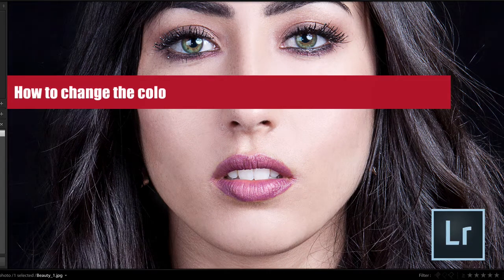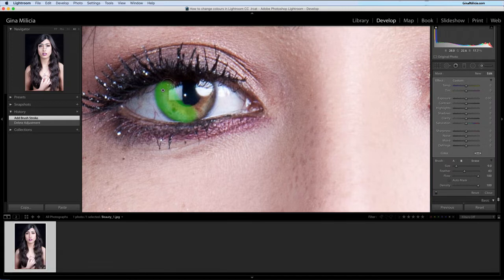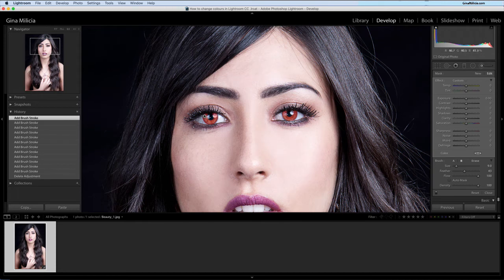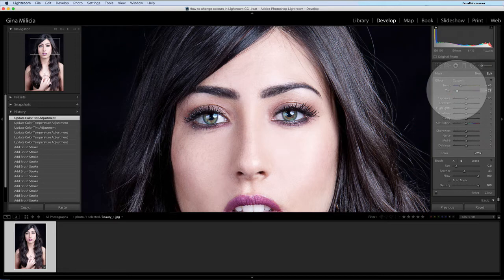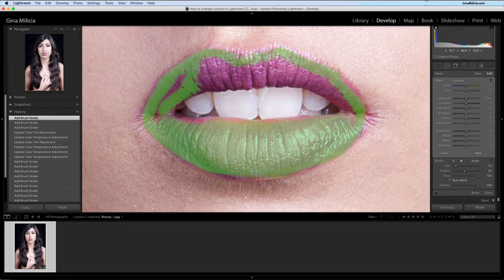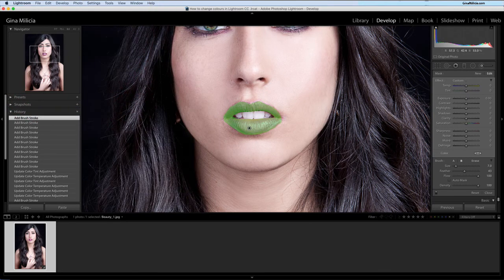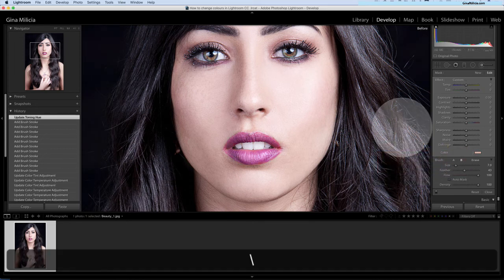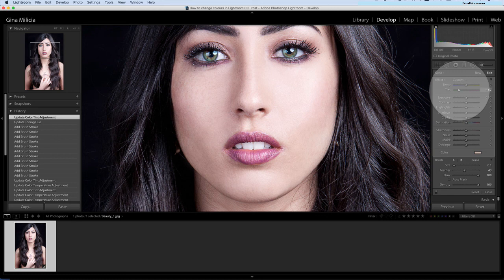How to change the colour of lips and eyes in Lightroom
Gina Milicia was a world leading photographer who worked with high profile clients in the entertainment, fashion and lifestyle industries. She also pursued her own personal projects often travelling and sharing her adventures. Gina mentored aspiring photographers and it was her wish that her tutorials and teaching be made available for free to help emerging photographers improve their skills and build their own careers. If you enjoy this video, please do share it.

how to change colour in lightroomcc Original